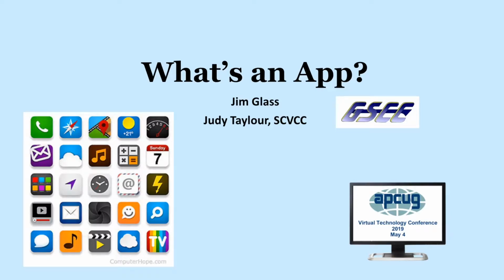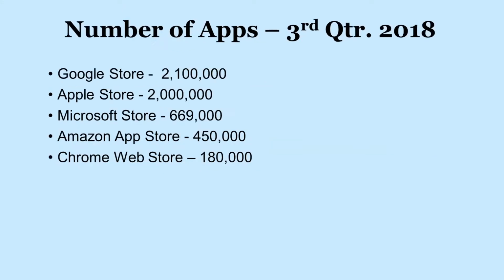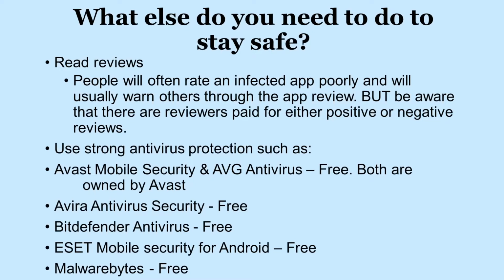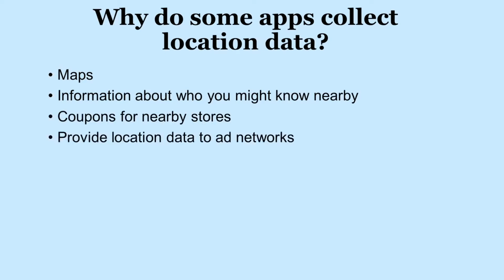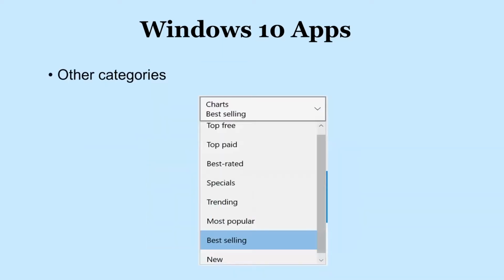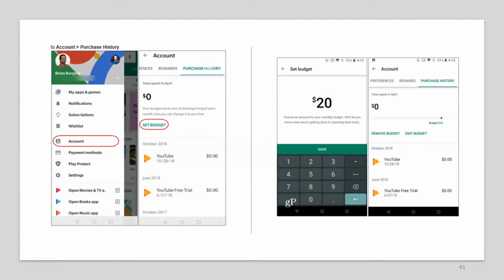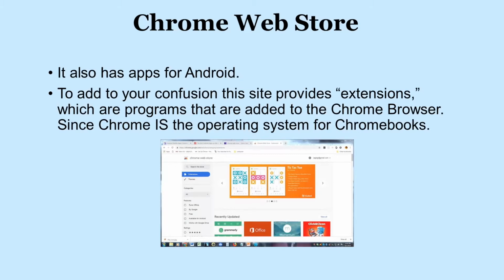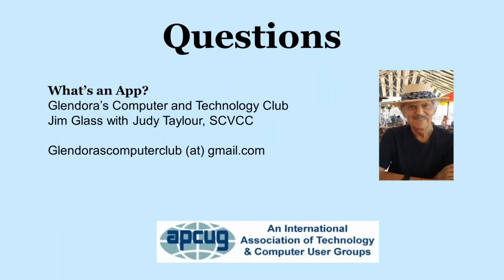2019-05-04 VTC32 Trk2-Seg3 Glass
On 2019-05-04, Jim Glass delivered a presentation on "What's an App?" at the "Virtual Technology Conference 32" of the Association of Personal Computer User Groups".